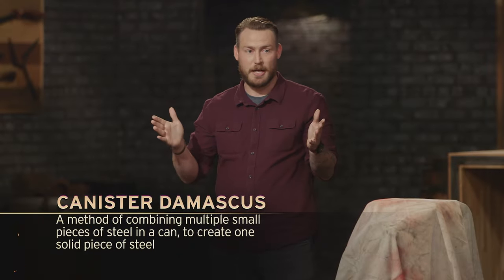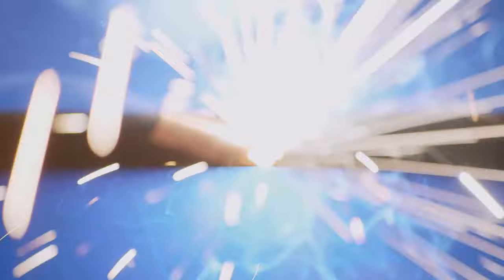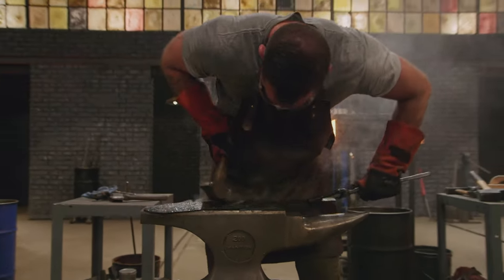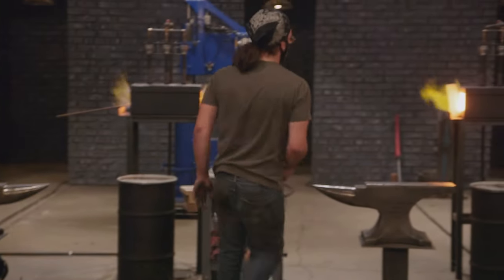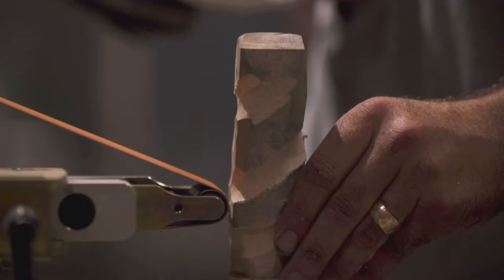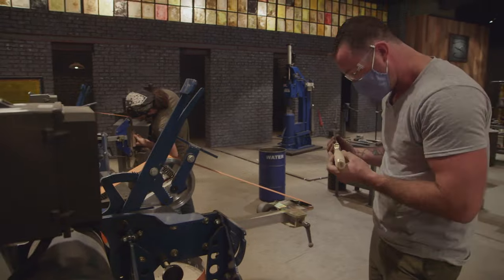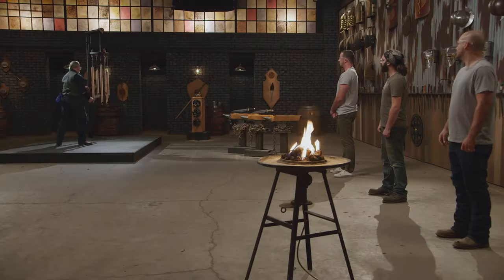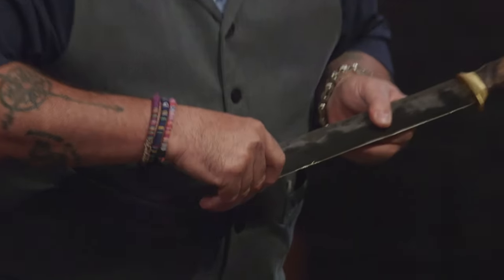TUBULAR Canister Challenge Threatens Bladesmith's Win | Forged in Fire (Season 8)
The judges are not known for making things easy for their bladesmiths. Find out which competitors will pull through in this clip from Season 8, Episode 2, "The Deadly Vajra-Mushti."